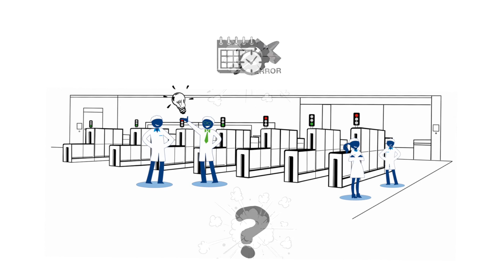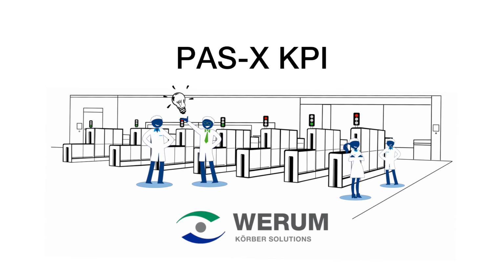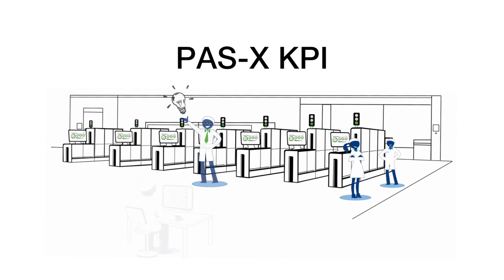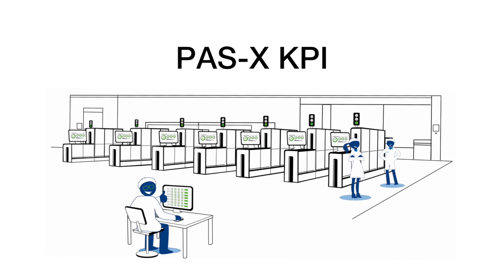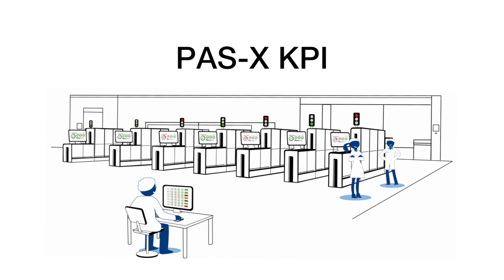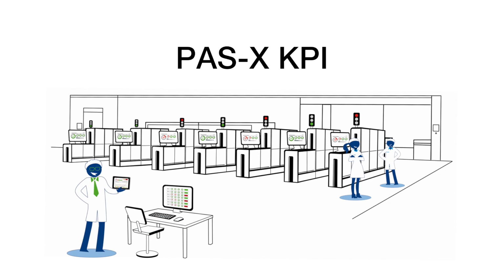explainity® explanation video: "How to improve your pharma OEE" easily explained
Matthew is a supervisor at a pharmaceuticals plant. It is his responsibility to ensure that manufacturing operations run as efficiently as possible. Werum’s PAS-X KPI enables him to take the initiative and take expedient, accurate production line management actions.

With our strategies, measures and tools, we reduce every challened subject to its core. Our 2-3 minutes lasting explanation videos succeed at processing contexts in need of explanation in an informative, understandable and entertaining way. Interesting for your company as well?